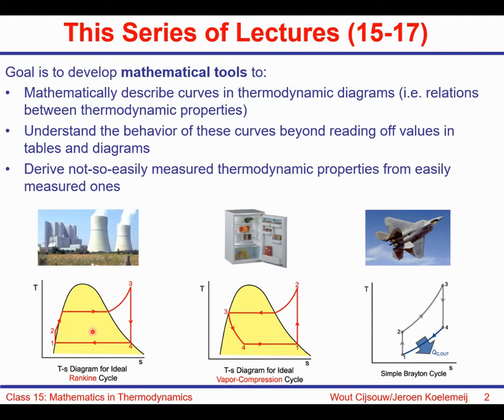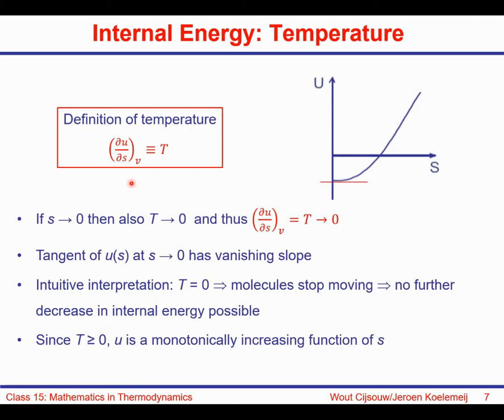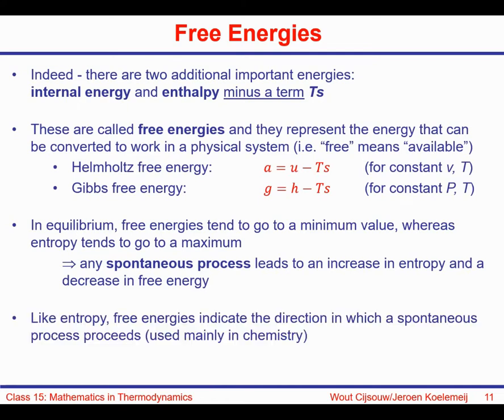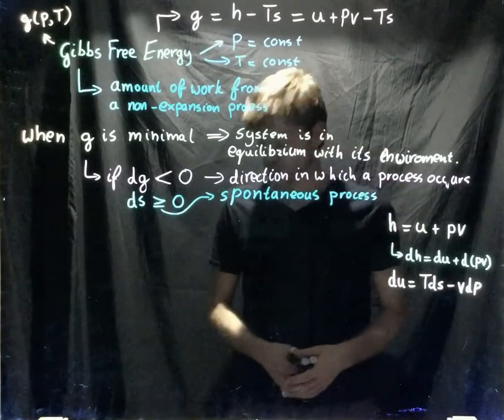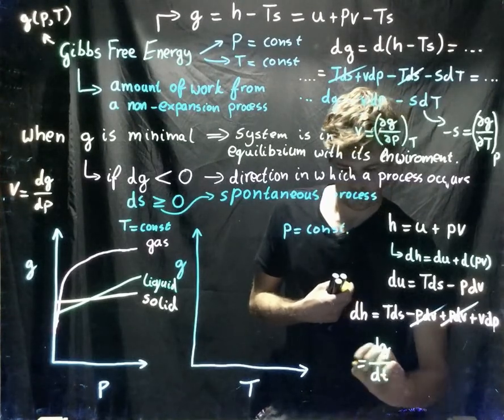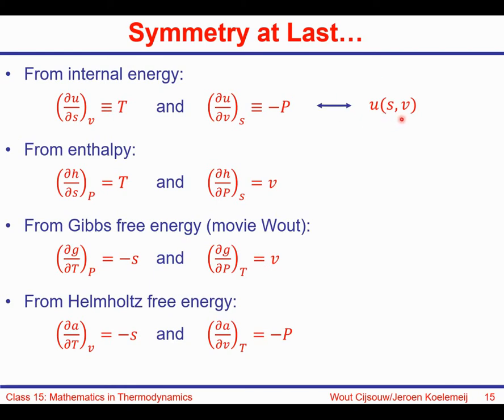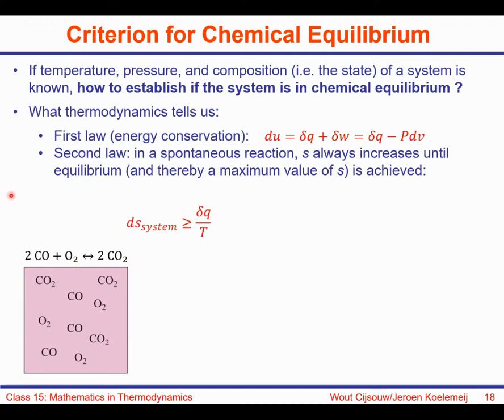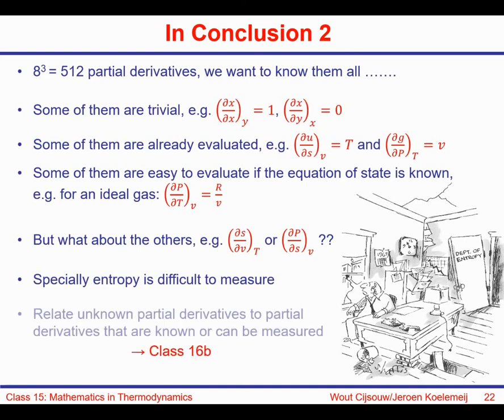Class 16a ET UTVU EnergiesRelations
In this video, the mathematical relations between Enthalpy, internal energy, Gibbs and Helmholtz free energy will be discussed!